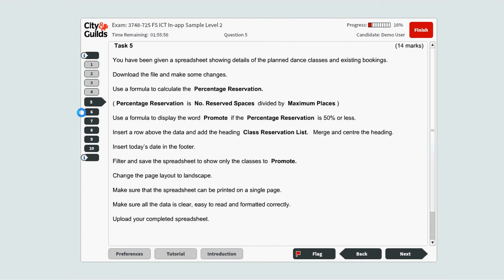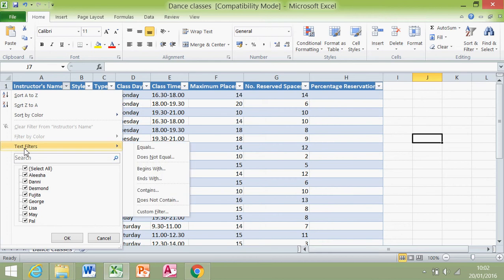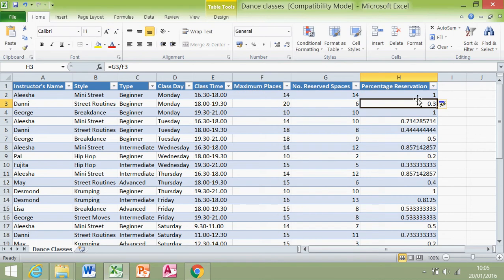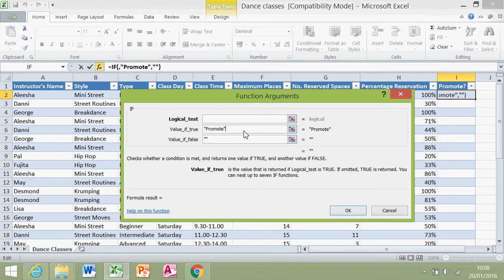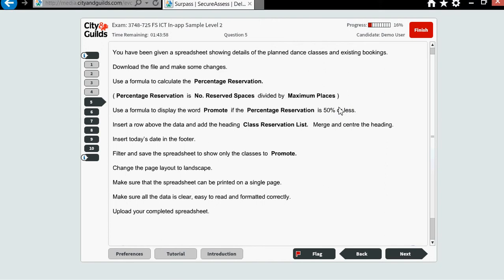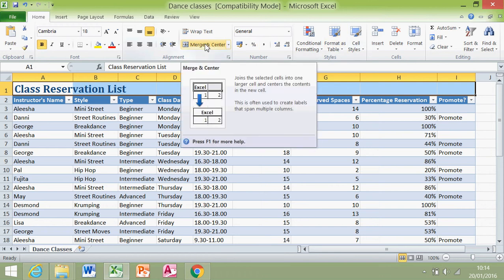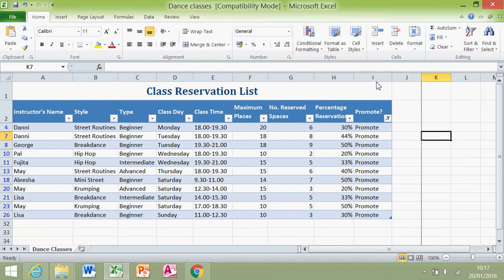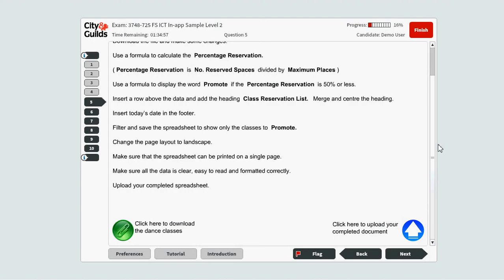Task 5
Spreadsheet task